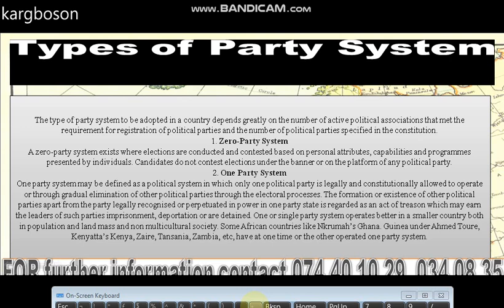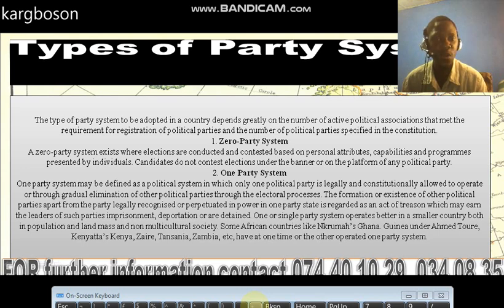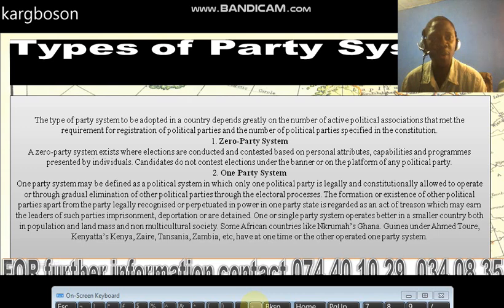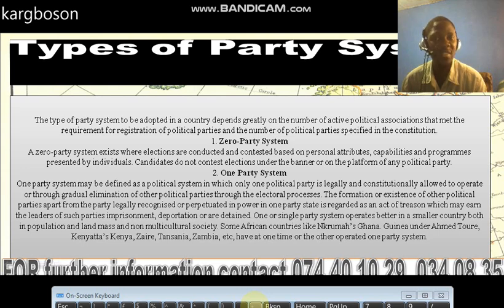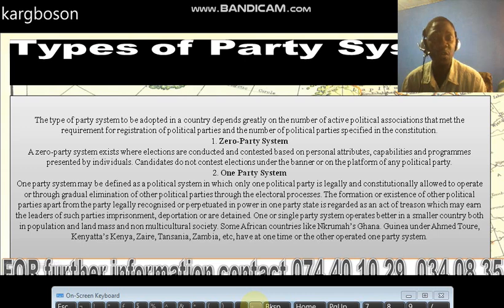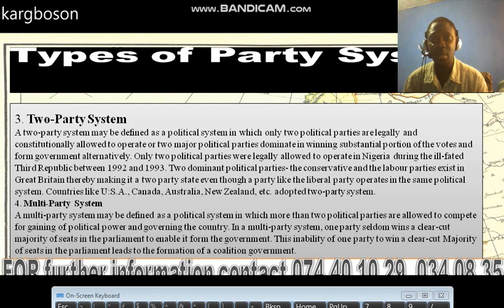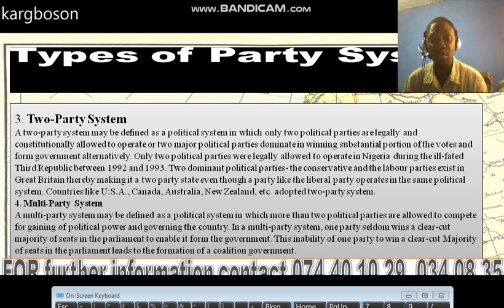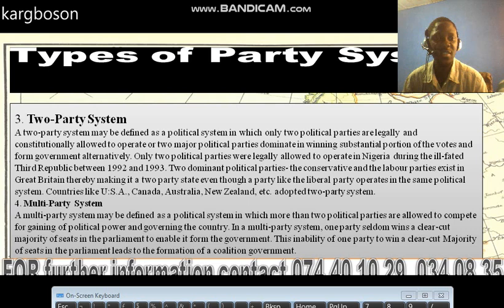Lesson40Political Parties and Party System Types of Party System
Lesson40(Political Parties and Party System) Types of Party System